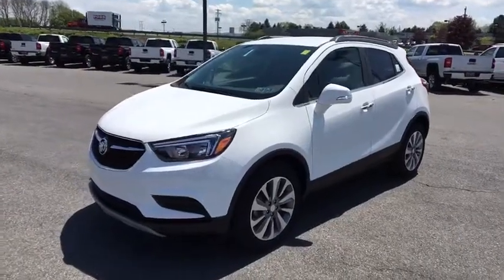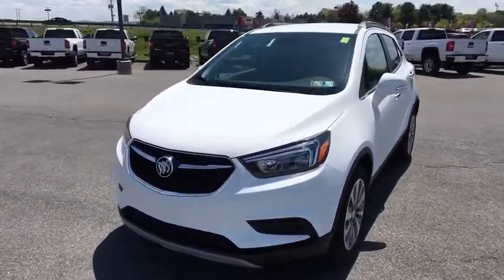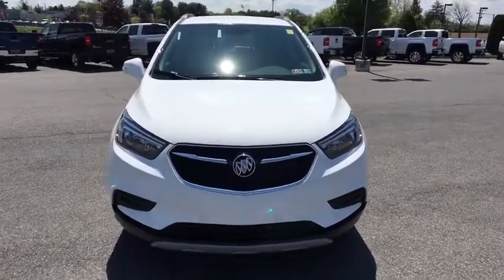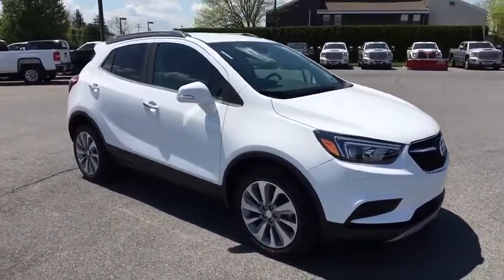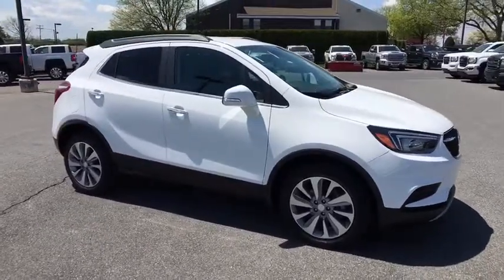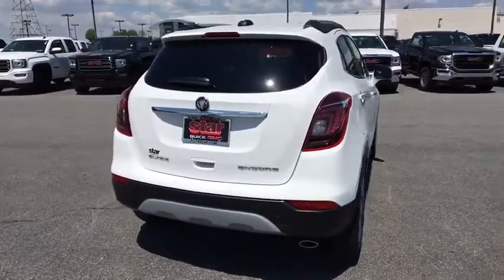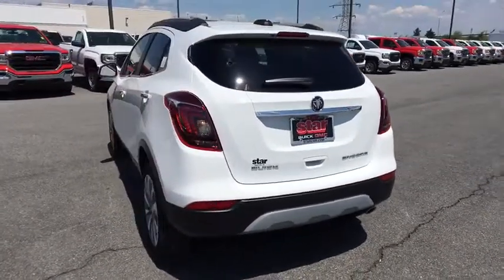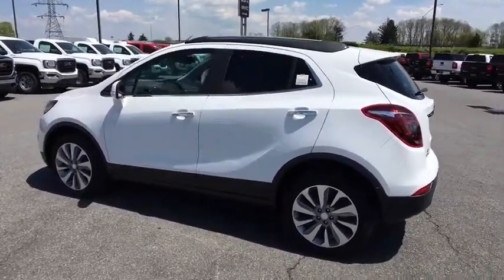2018 Buick Encore Easton, Allentown, Bethlehem, Hellertown, PA, Phillipsburg, NJ B78070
[COLOR] N 2018 Buick Encore

**BLUETOOTH, **BACKUP CAMERA, **USB PORT, **SATELLITE RADIO, **POWER DRIVERS SEAT, **REMOTE KEYLESS ENTRY, **REMOTE START, **PUSH BUTTON START. 2018 Buick Encore Preferred ECOTEC 1.4L I4 SMPI DOHC Turbocharged VVT 4D Sport Utility 6-Speed Automatic Summit White 25/33mpgbrbrLehigh Valley's Largest GM Dealer! Star is a family owned and operated dealership that has been serving our area for over 37 years. With 3 locations we have over 600 Cars to Choose from!